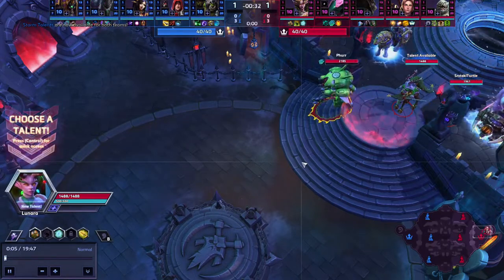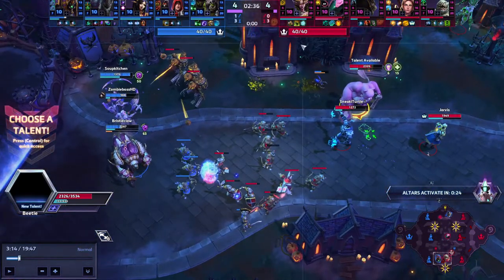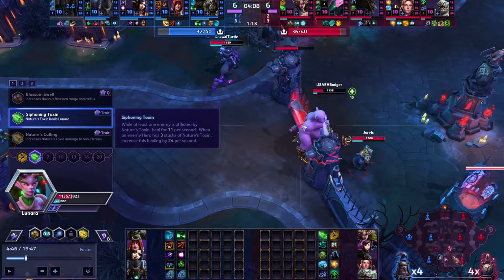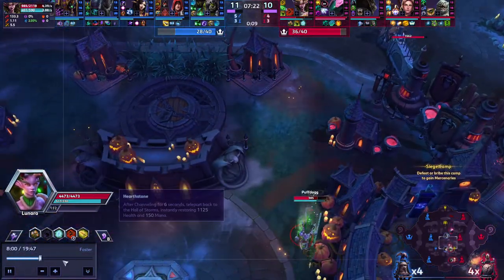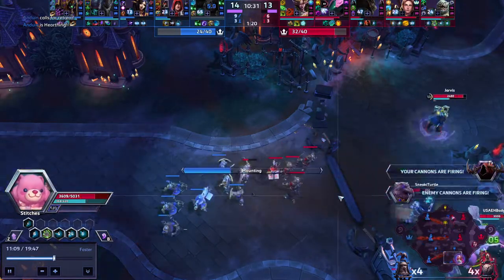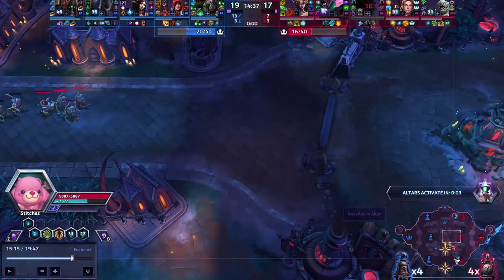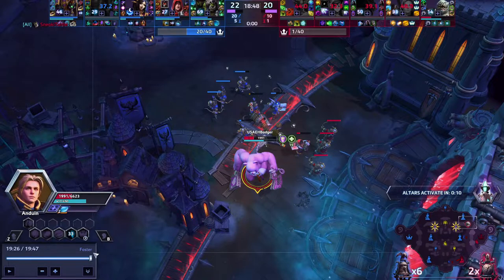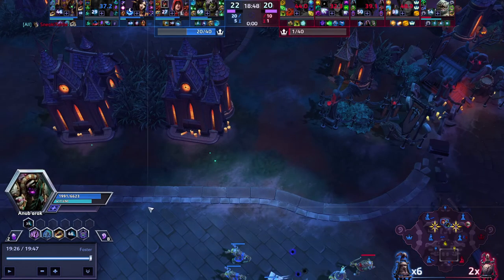NGL Late slot Towers of Doom Review 7-26-22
Mainly reviewed Red Team featuring Sneakiturtle, Badger, Jarvis, Puffdogg, Phurr